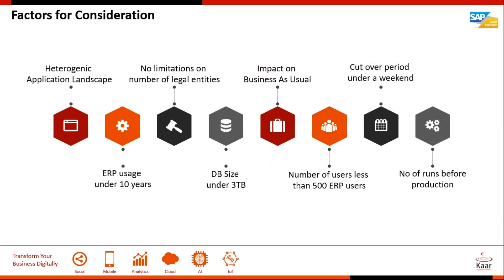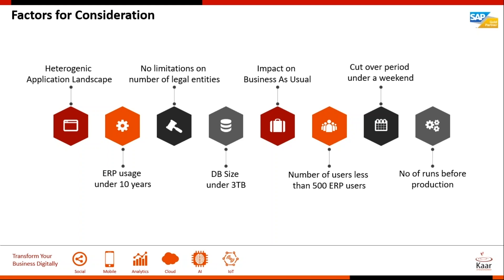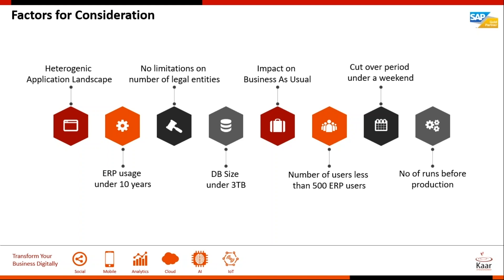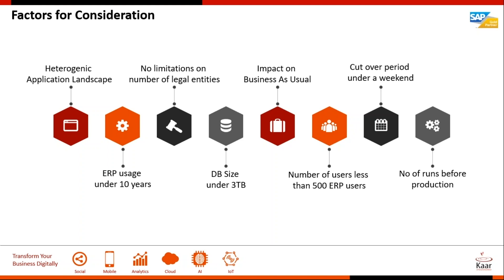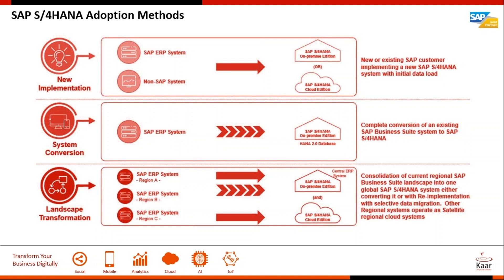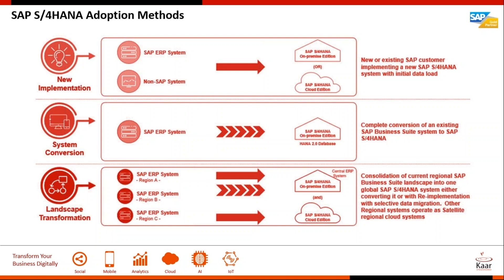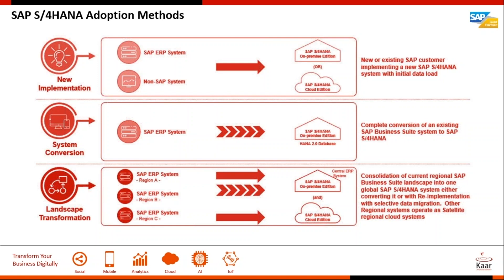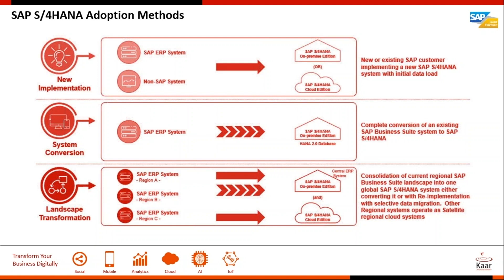Which factors to consider for SAP ECC to SAP S4HANA migration?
This video explains the various factors to be considered while migrating from SAP ECC to SAP S/4HANA like the Database size, Cutover period, number of ERP users etc.